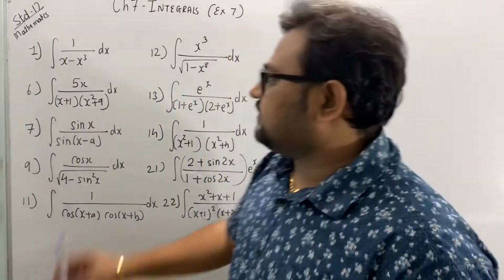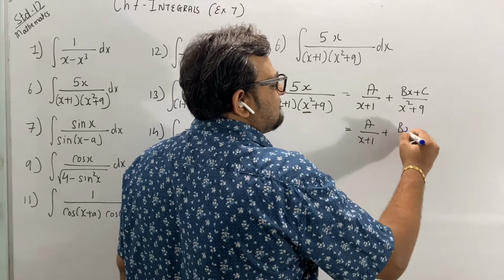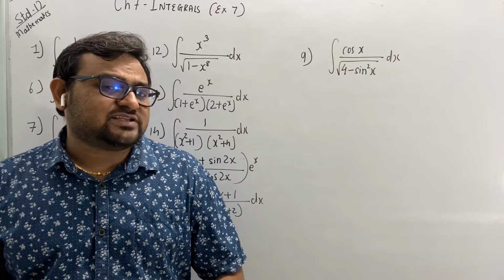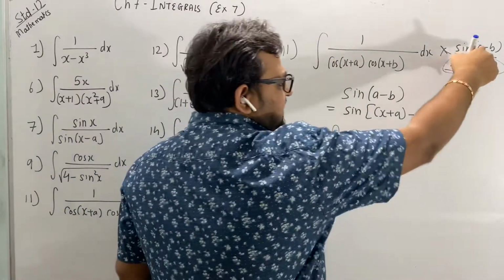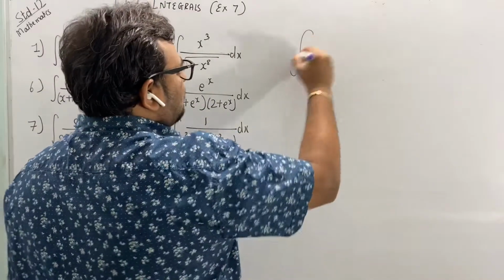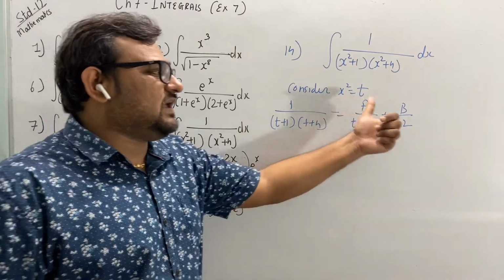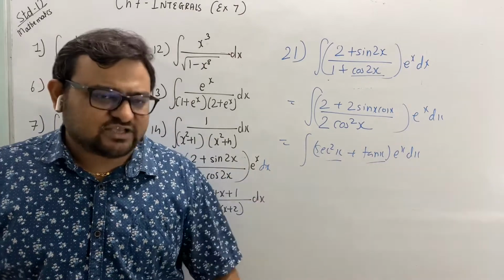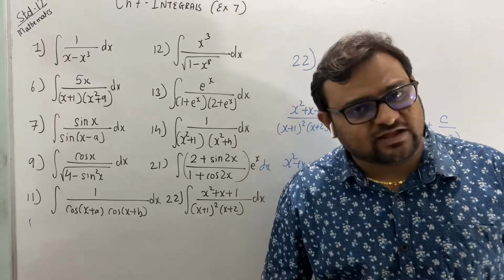Std 12 : MATHEMATICS CH 7 INTEGRALS : LECTURE 26: EX 7 (PART 1): 13 MAY